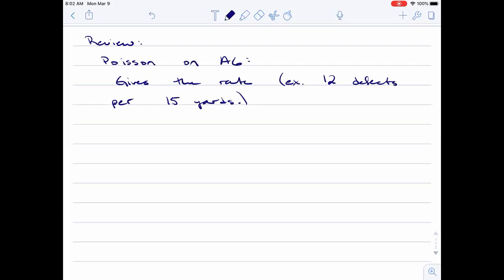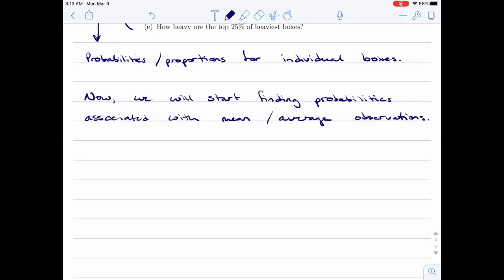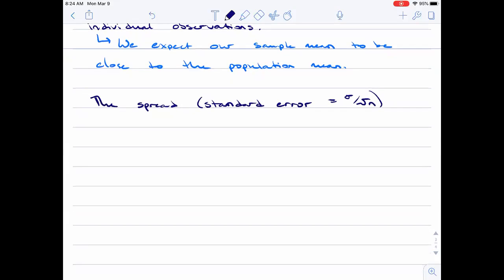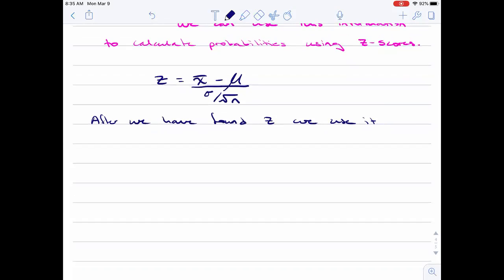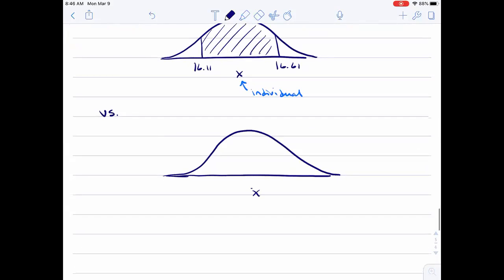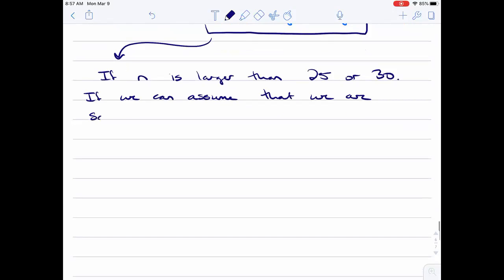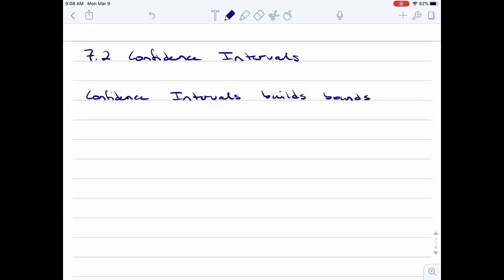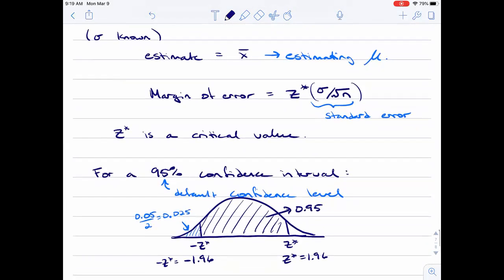Stat 121 March 9